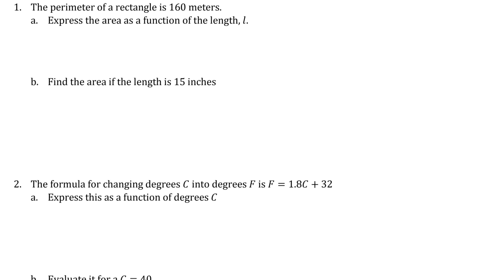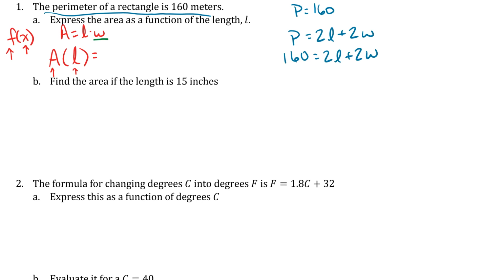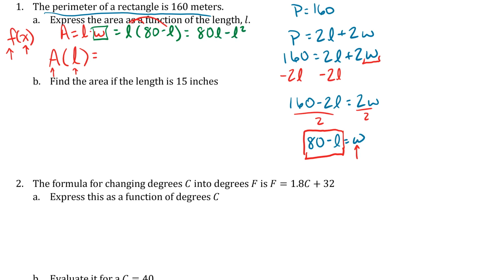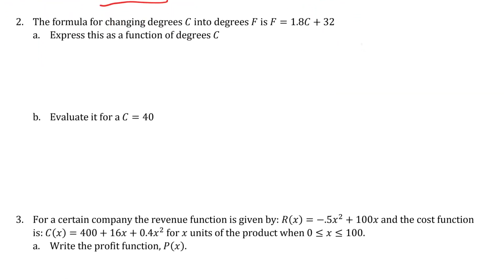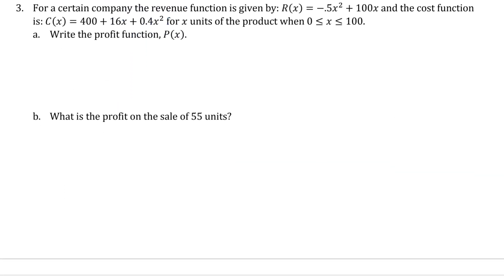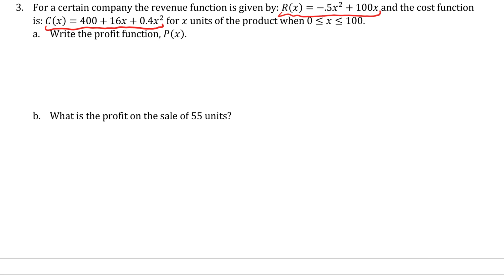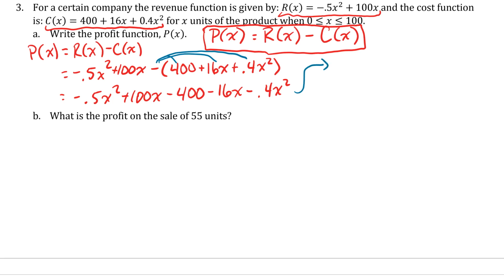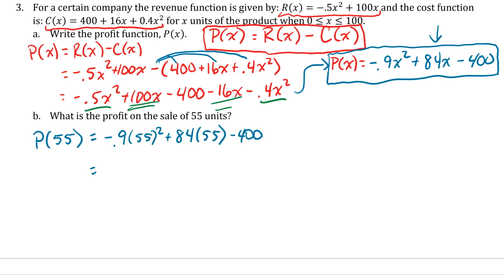Applications of Functions Part 1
Part 1 of applications of functions